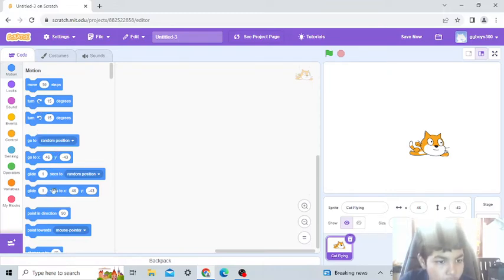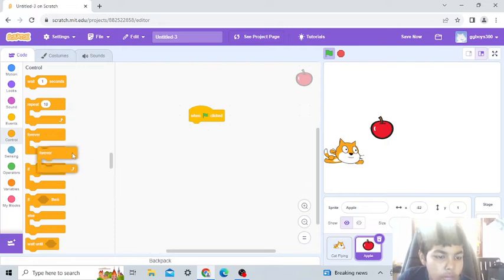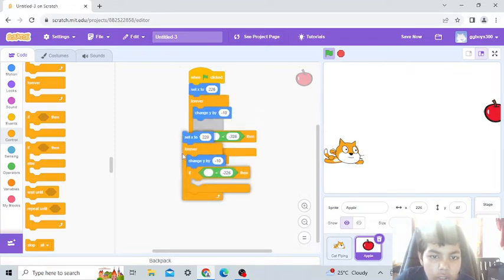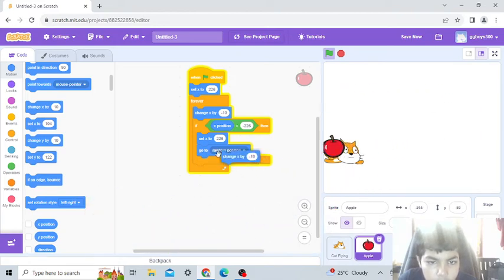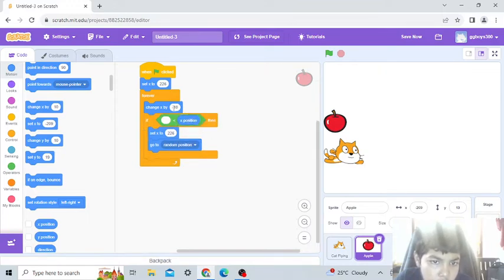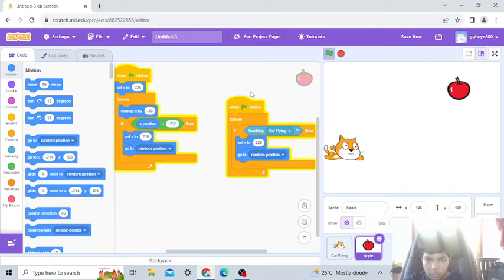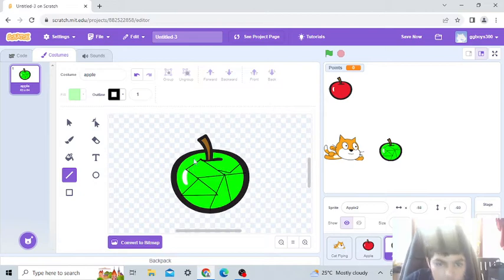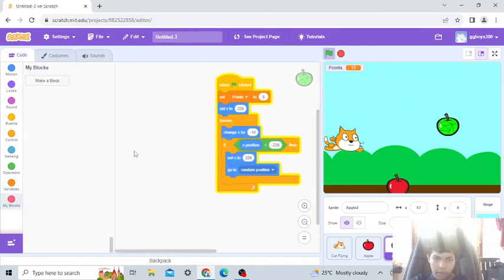Flying CAT GAME -Scratch-Game Under 15 minutes